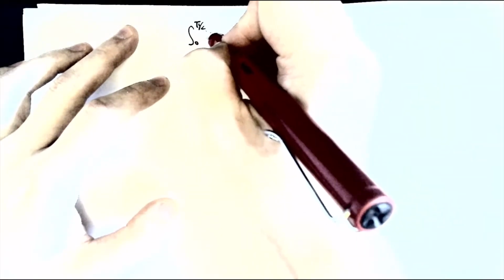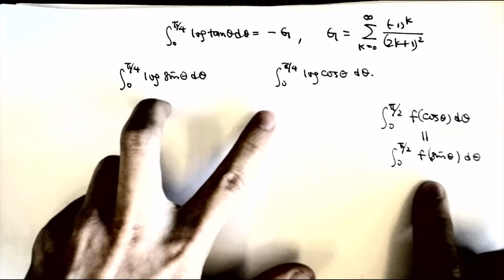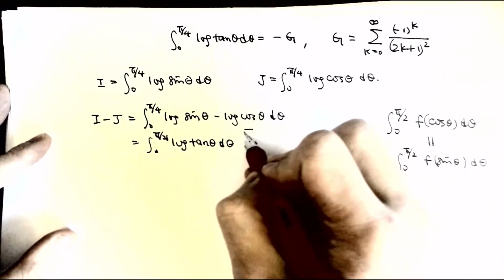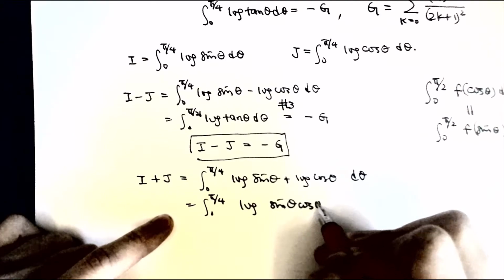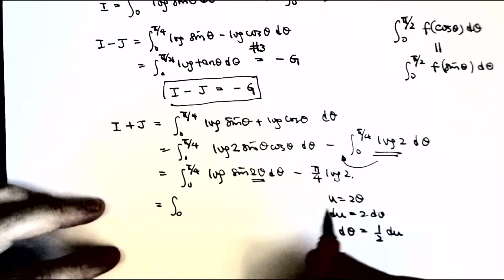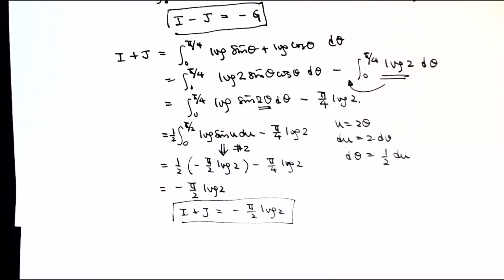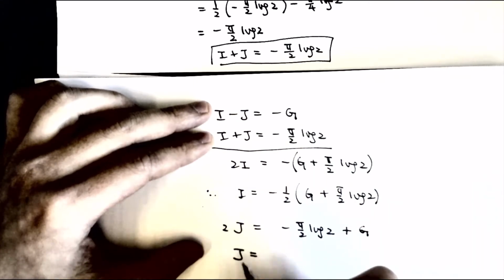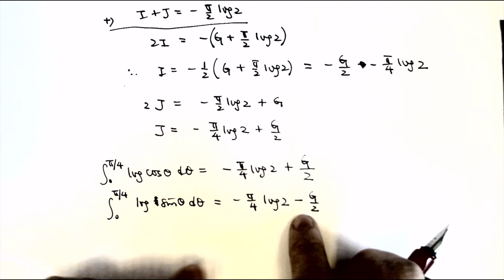Log Sin and Log Cos Integrals from 0 to Pi/4: Catalan's Constant Appeared! #4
In this video, we further investigate log sin and log cos integral from 0 to pi/4, with the aid of the results from video #2 and #3, we arrived a beautiful result with Catalan's constant.